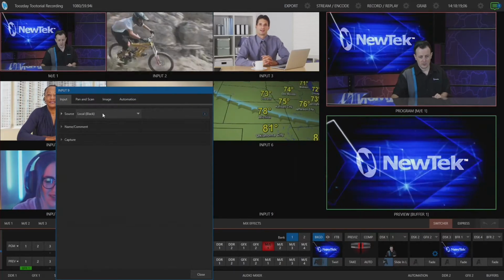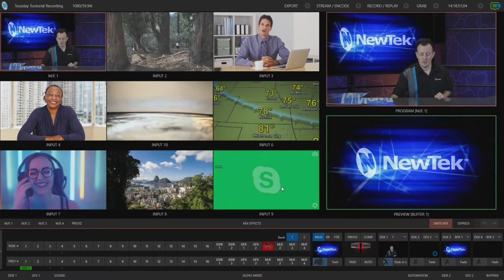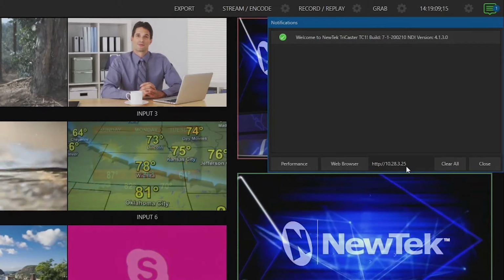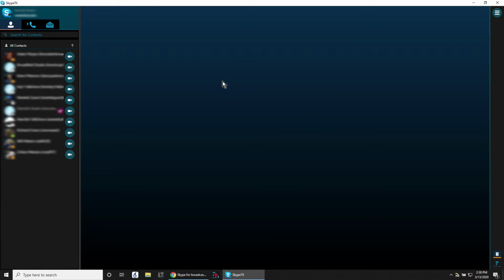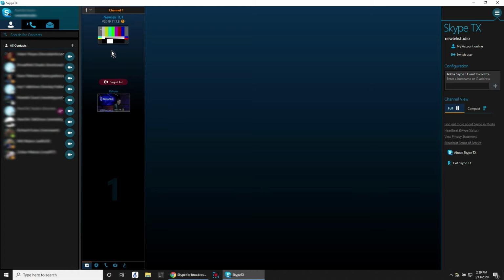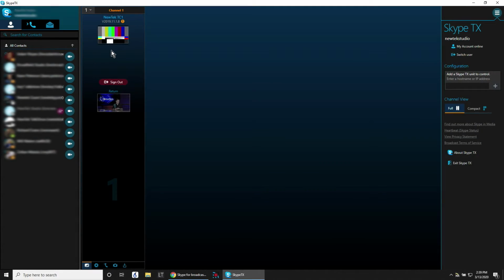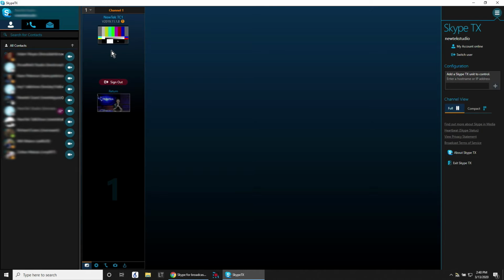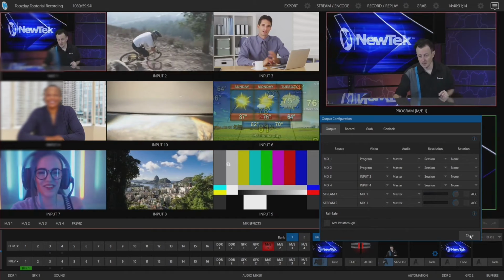Remote Production Tools : Live Interviews With Remote Guests.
In this video we discuss how the Covid-19 outbreak has affected how we put on our productions.

With a free tool called Skype TX you can embed skype calls from any device into your production with a very simple set up.